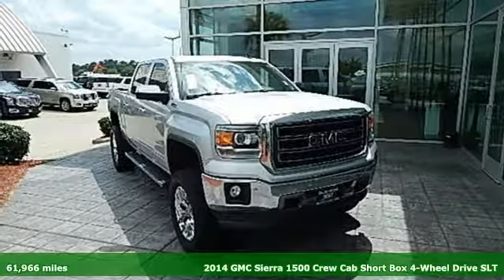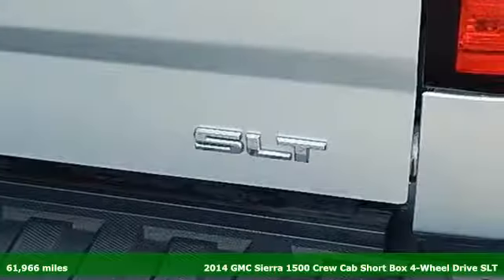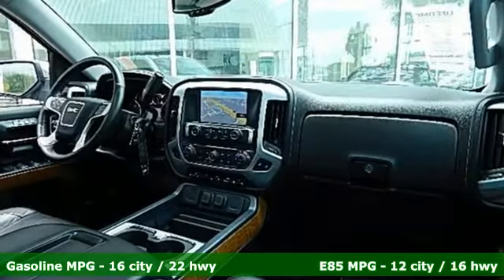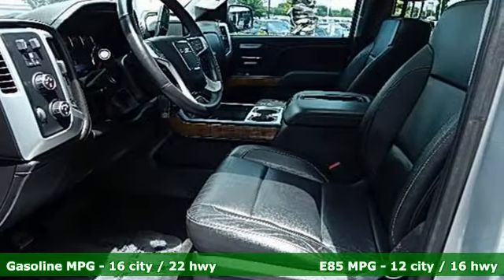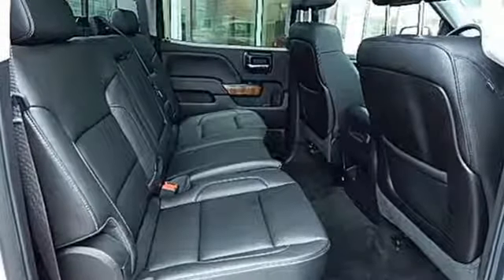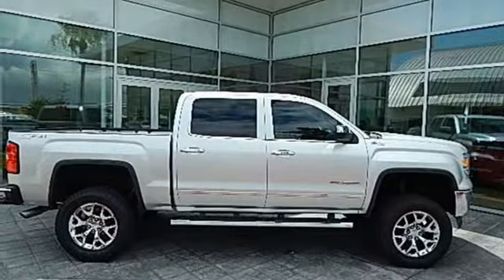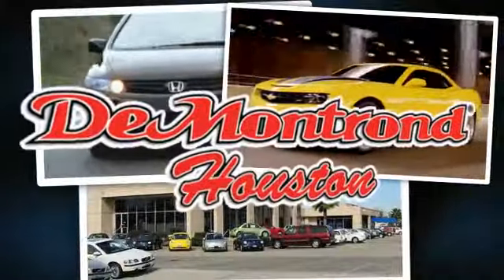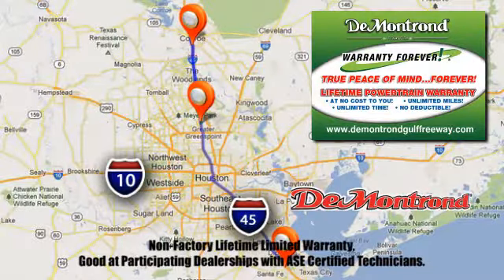Used 2014 GMC Sierra 1500 Houston Spring, TX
Year: 2014
Make: GMC
Model: Sierra 1500
Trim: 4WD Crew Cab 143.5 SLT
Engine: 5.3 L 8 Cyl. Cyl.
Transmission: Automatic
Color: Quicksilver Metallic
Interior: Jet Black
Mileage: 61966
Stock #: G647081
VIN: 3GTU2VEC7EG147222

Address:
14101 North Fwy